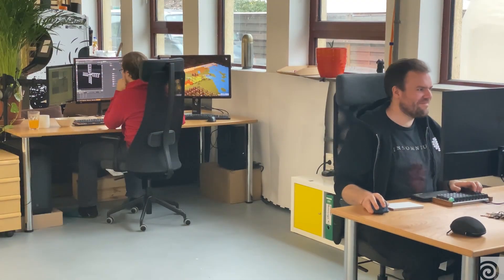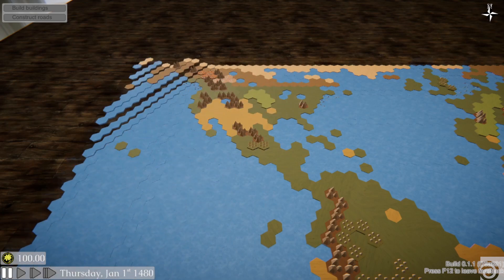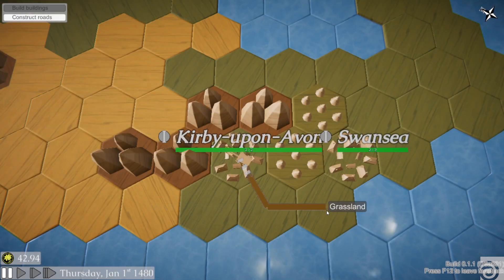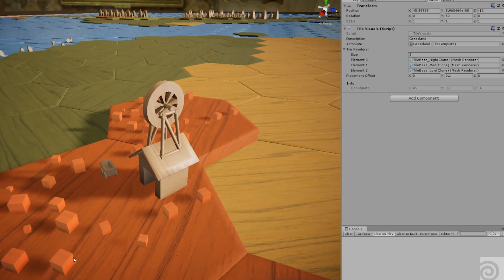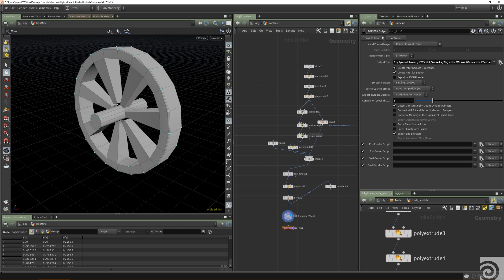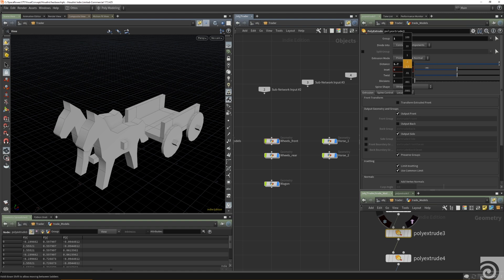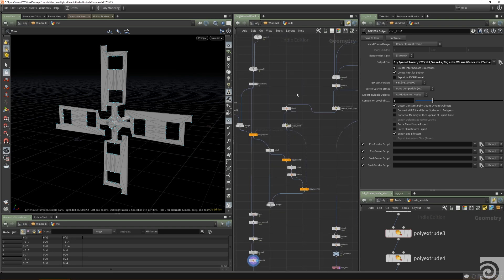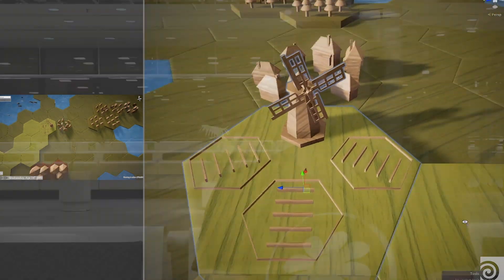Let Them Trade | Spaceflower | Houdini Connect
"Houdini for modeling is just another way to model. You can model something and then drop in some code, it's a really helpful tool for us"

In this Houdini Connect video Thomas Otto of Spaceflower talks about the development of his new indie game, Let Them Trade. He shows his workflow for modeling procedural assets in Houdini and bringing them into Unity for the purpose of concepting and fast iterations.